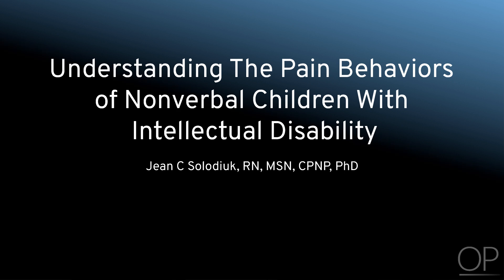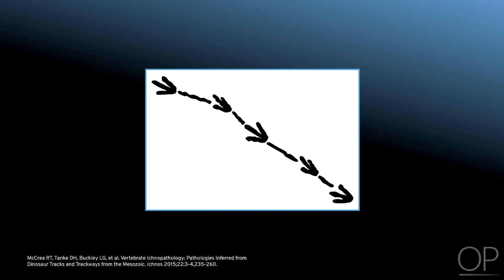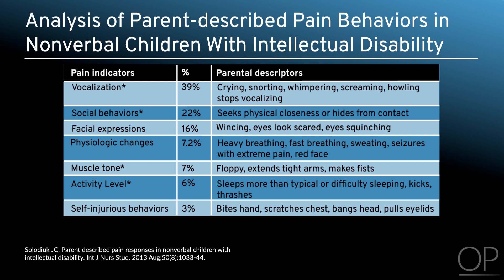Understanding the Pain Behaviors of Nonverbal Children with Intellectual Disability by J. Solodiuk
This video is a part of our Pain Series. In this episode, Dr. Jean Solodiuk reviews approaches to the recognition and assessment of pain in children with intellectual disability. Dr. Solodiuk describes ways to define and measure pain in an individualized fashion, discusses collaborative approaches to pain management involving caregivers, and illustrates these principles using case examples.

The Pain Series is funded through the generosity of the MAYDAY Fund, which has, over the years, supported investigators and projects that have dramatically improved the pain management of children throughout the world.

LEARNING OBJECTIVES
Upon viewing this presentation, participants will be able to:
• Recognize the sources of complexity in defining the pain experience in children with intellectual disability
• Apply an individualized approach to describing pain behaviors and severity for medically complex patients
• Develop strategies to include caregivers in the assessment and management of pain

CHAPTERS
00:00 Introduction
01:05 Behavior never lies
04:14 Definitions and overview
12:05 Pain assessment scales
14:49 Pain in children with medical complexity
19:21 Case Study #1
24:43 Understanding the pain behaviors of nonverbal children with intellectual disability
31:13 Case Study #2

ARTICLES REFERENCED
• 2:00 McCrea RT, Tanke DH, Buckley LG, et al. Vertebrate Ichnopathology: Pathologies Inferred from Dinosaur Tracks and Trackways from the Mesozoic. Ichnos 2015;22:3-4,235-260.
• 8:31 Melzack R, Wall PD. Pain mechanisms: a new theory. Science. 1965;150(3699):971-979.
• 34:40 Morse BL, Solodiuk JC, Greco CD, Mauskar S, Hauer J. Initial Validation of GRASP: A Differential Diagnoses Algorithm for Children With Medical Complexity and an Unknown Source of Pain. Hosp Pediatr. 2020;10(8):633-640.

DATES
Initial publication date: December 22, 2022

CITATION
Solodiuk J, Perez C, Daniel D, Wolbrink TA. Understanding the pain behaviors of nonverbal children with intellectual disability. 12/2022. Online Video. OPENPediatrics.